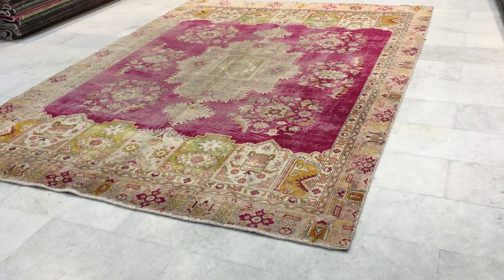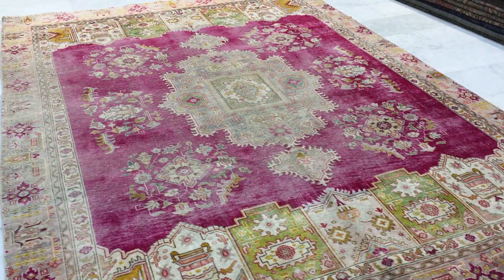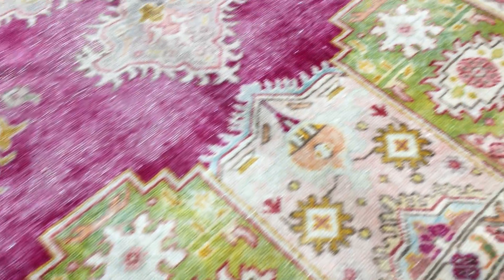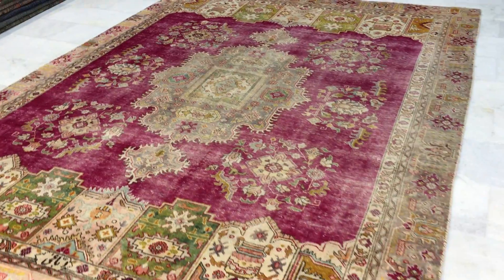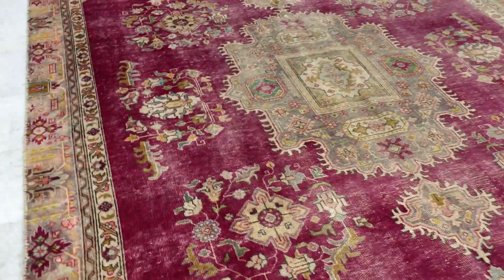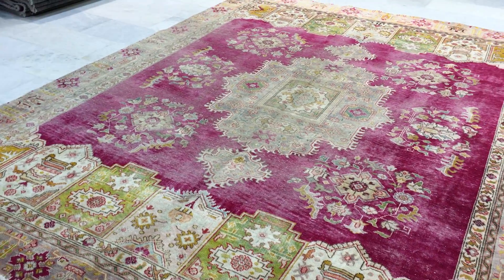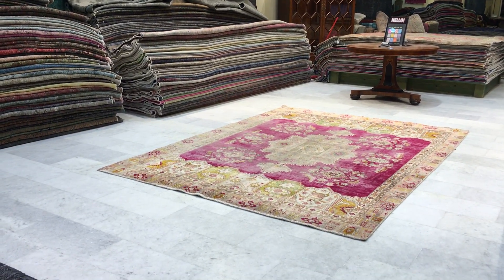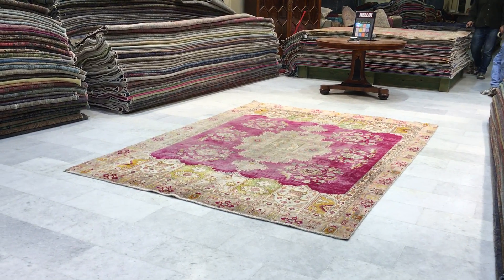vintage teppiche 12435